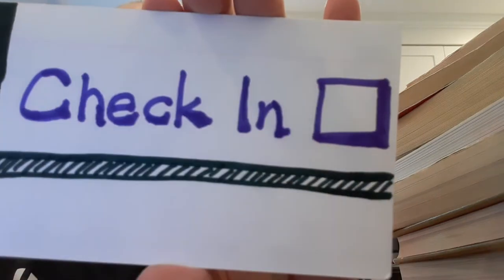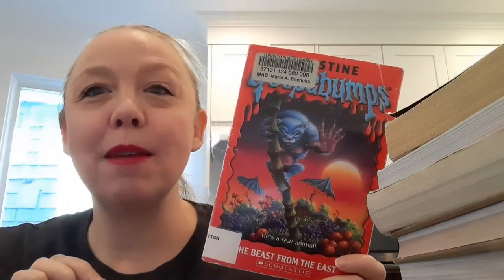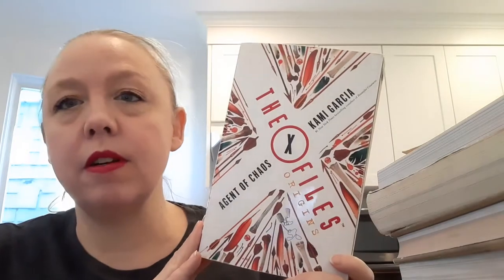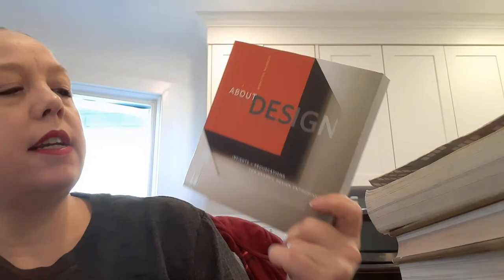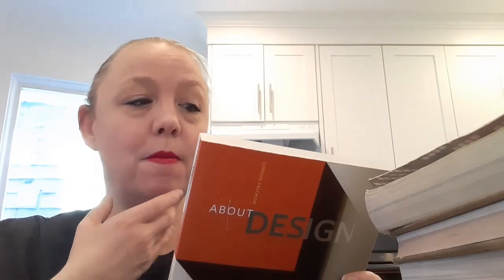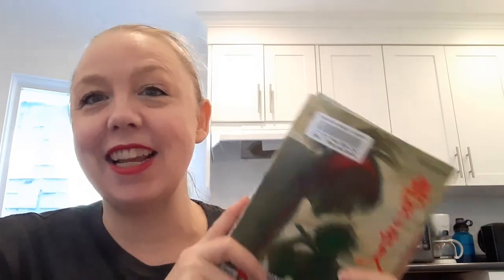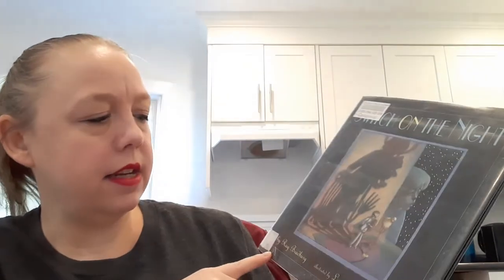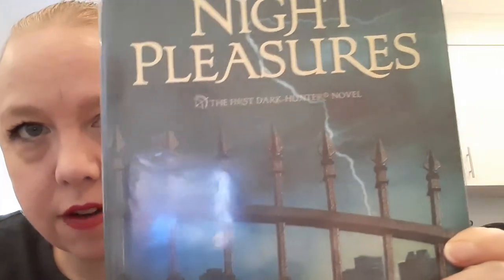Checking in on Library Check Outs ~ September 2021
It's time for see how I did after my fourth library haul of the summer. In this video I share what I've read, what's going back to the library and what I've renewed, plus my (hopeful) plans for what to pick up next.

QotD:

FYI: The library services are updated regularly at the Toronto Public Library

Books Mentioned:
How to Kill a Monster by R.L. Stine (Classic Goosebumps #46)
The Beast from the East by R.L. Stine (Classic Goosebumps #43)
Agent of Chaos by Kami Garcia (The X-Files: Origins #1)
A Life in the Theatre by David Mamet
About Design: Insights + Provocations for Graphic Deisgn Enthusiasts by Gordon Salchow
Photobooth: A Biography by Meags Fitzgerald
The Mysterious Underground Men by Osamu Tezuka | Edited & Translated by Ryan Holmberg
Blade of the Immortal, Vol 25-27: Art & Story by Hiroaki Samura
Andre the Giant: Life and Legend | Text & Art by Box Brown
Dinosaur Tales by Ray Bradbury  | Foreword by Ray Harryhausen | Illustrated by William Stout, Steranko, Gahan Wilson, Moebius, Overton Loyd and David Wiesner
Switch on the Night by Ray Bradbury | Illustrated by Leo and Diane Dillon
Night Pleasures by Sherrilyn Kenyon (Dark-Hunters #2)
Between the Acts by Virginia Woolf
Cubism by Anne Gantefuhrer-Trier | Edited by Uta Grosenick
Nancy by Olivia James | Intro by Shena Wolf
Unmentionable: The Victorian Lady's Guide to Sex, Marriage & Manners by Therese Oneill
Fire & Ice by Rachel Spangler
Big Sex Little Death: A Memoir by Susie Bright
The Droughtlanders by Carrie Mac (Triskelia #1)
Fury on Fire by Sophie Jordan (Devil's Rock #3)
Midnight Action by Elle Kennedy by (Killer Instincts #5)
Never Judge a Lady by Her Cover by Sarah MacLean (The Rules of Scoundrels #4)
Fresh Romance, Vol 1 | Editor: Janelle Asselin | Aut/Art: Various | Note info after reading
Ray Harryhausen: An Animated Life by Ray Harryhausen and Tony Dalton | Foreward by Ray Bradbury
Emperor and Galilean by Henrik Ibsen | Translated by Michael Meyer
A Philosophical Enquiry Into the Origin of Our Ideas of the Sublime and Beautiful by Edmund Burke | Edited & Introduced by Adam Phillips
The Upside of Unrequited by Becky Albertalli (Simonverse #2)
2Fish (a poetry book) by Jhené Aiko Efuru Chilombo
Drawn from Life: Tips and Tricks for Contemporary Life Drawing by Helen Birch
Norths: Two Suitcases and a Stroller Around the Circumpolar World by Alison McCreesh
Dead Voices by Katherine Arden (Small Spaces #2)
Fables: 1001 Nights of Snowfall by Bill Willingham | Illustrated by: Esao Andrews, Brian Bolland, John Bolton, Mark Buckingham, James Jean, Michael Wm. Kaluta, Dereek Kirk Kim, Tara McPherson, Jill Thompson, Charles Vess and Mark Wheatley
Affliction by Russell Banks
North by Northwestern: A Seafaring Family on Deadly Alaskan Waters by Captain Sig Hansen and Mark Sundeen

Intro: 0:00
Finishes: 0:48
Returns: 6:10
Renewals: 18:28
Special Cases: 23:30
Plans: 24:41
Outro: 23:35